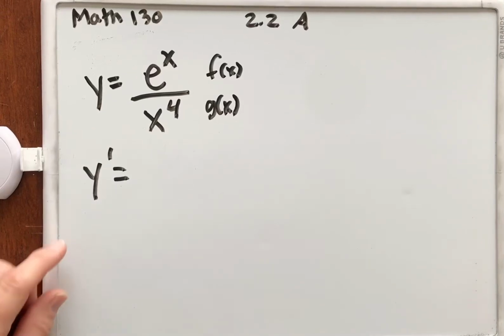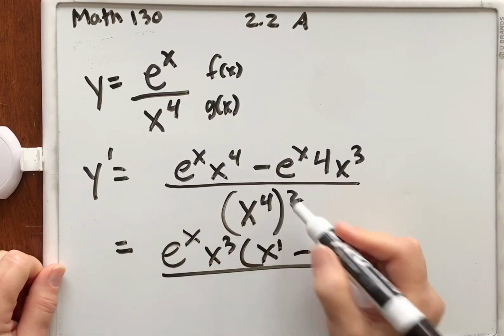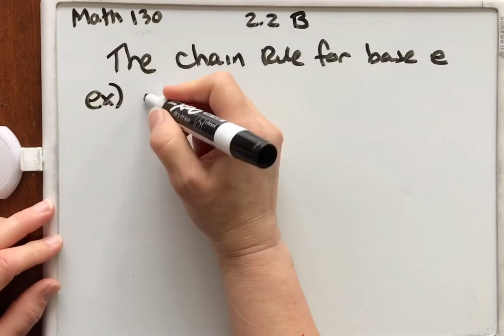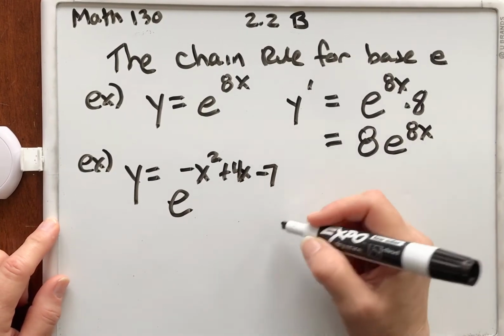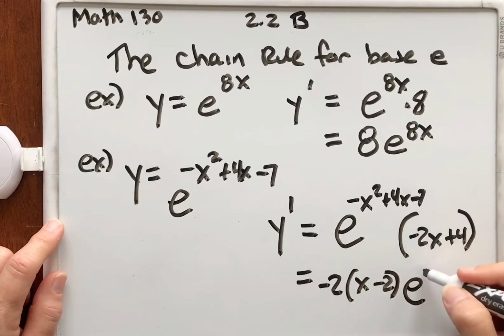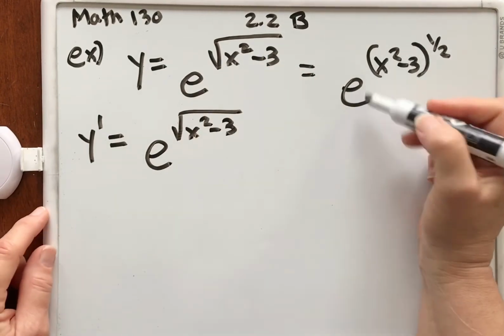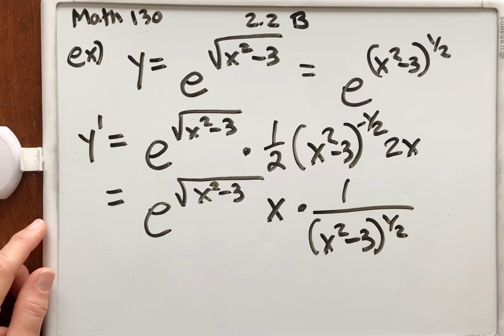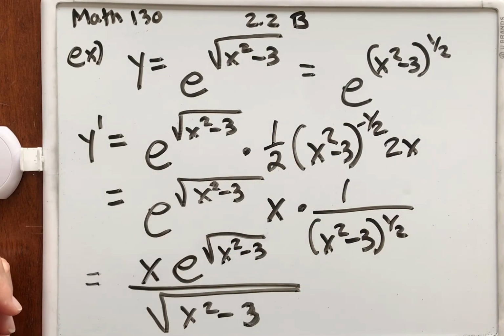2.2 B Math130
CSUF Calculus -  Derivative of e^x